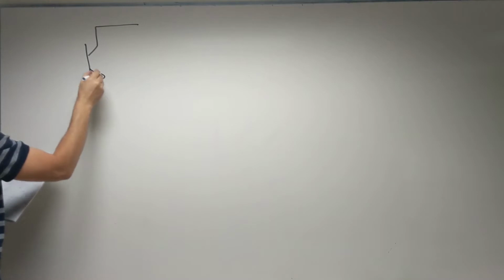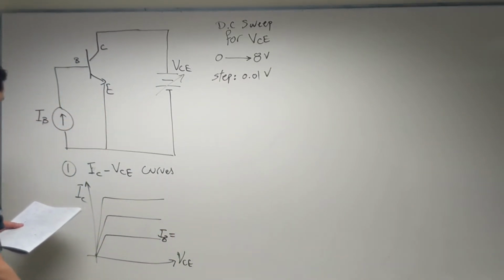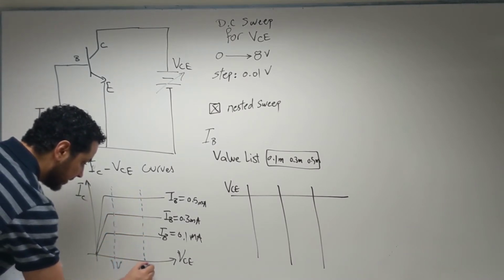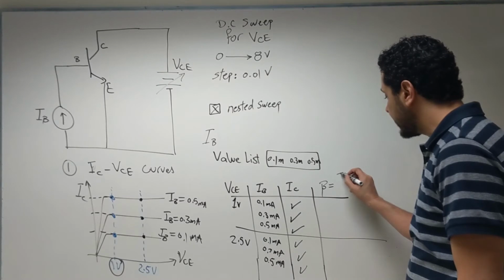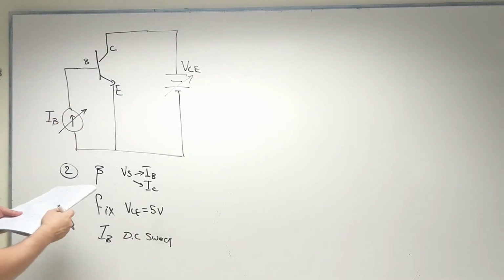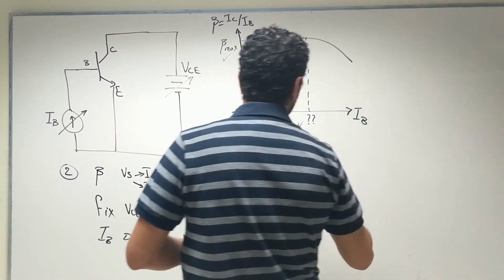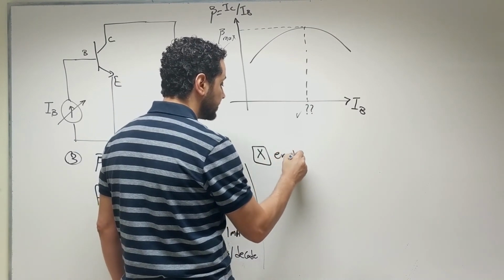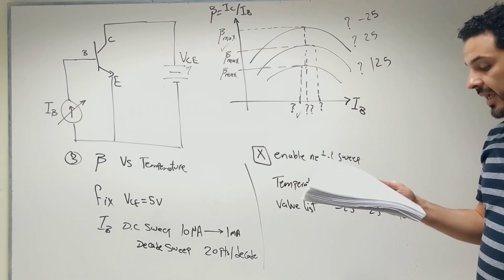EE 272 BJT Characteristics Explanation (Old EE 203 LAB, Exp. 6)